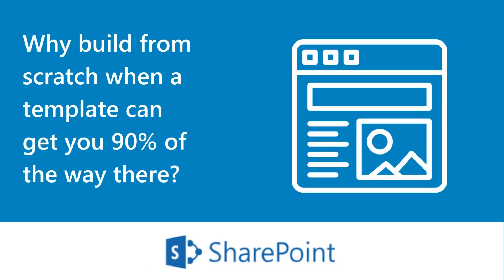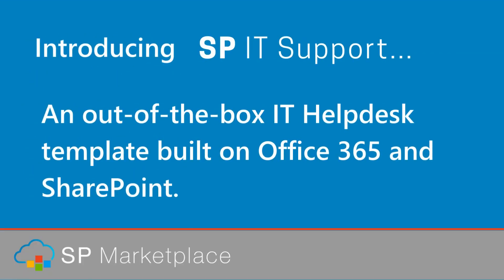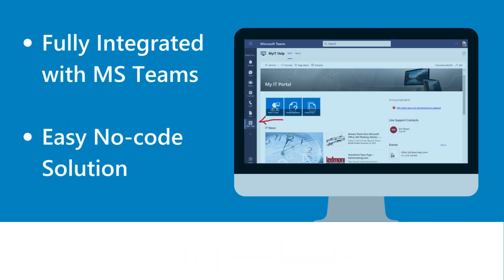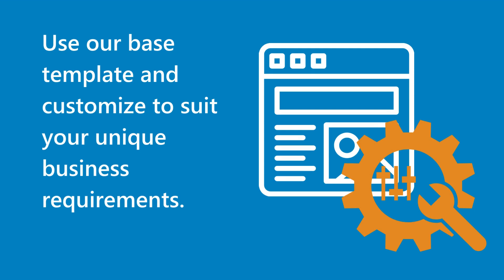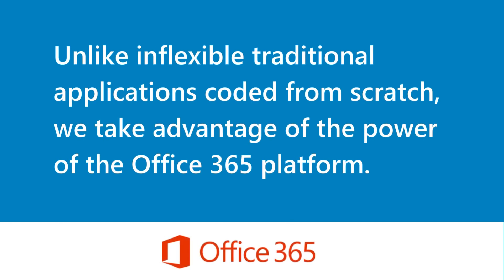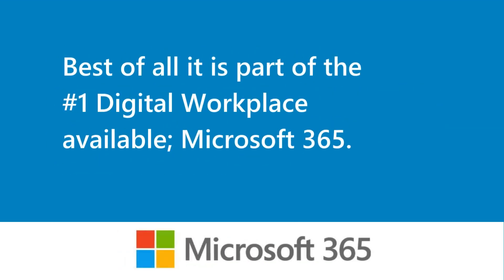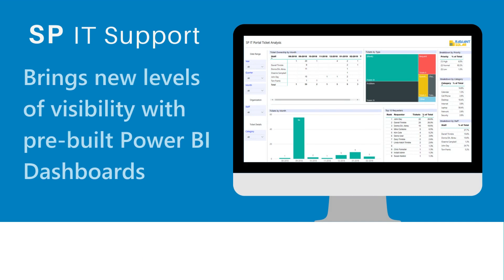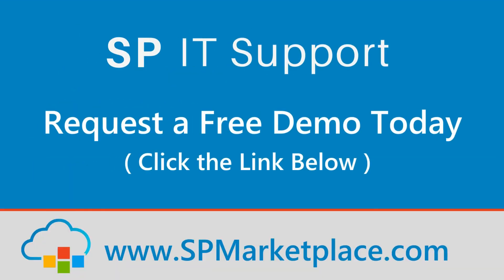SharePoint Helpdesk Template Office 365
Why build from scratch, when a template can get you 90% of the way there?

Introducing SP IT Support
An out-of-the-box IT Helpdesk template built on Office 365 and SharePoint.
All Native

- 100% Customizable by power users

- Fully integrated with MS Teams

- Easy no-code solution

Use our base template and customize to suit your unique business requirements.

Customize the:
- Forms
- Workflows
- Actions
- Alerts and notifications

Unlike inflexible traditional applications coded from scratch, we take advantage of the power of the Office 365 platform.  Best of all it is part of the #1 Digital Workplace available; Microsoft 365.

SP IT Support Brings new levels of visibility with pre-built Power BI Dashboards

SP IT Support
Request a Free Demo Today